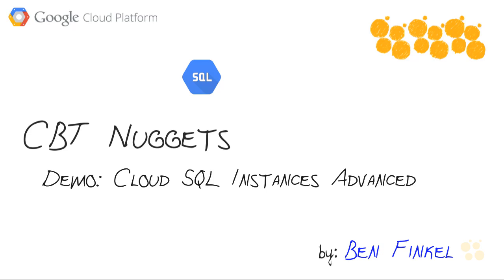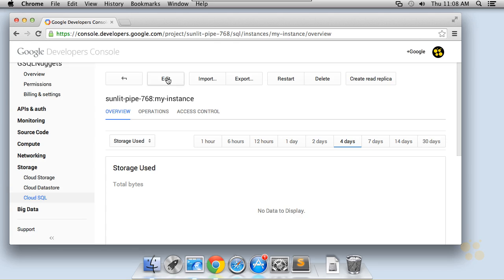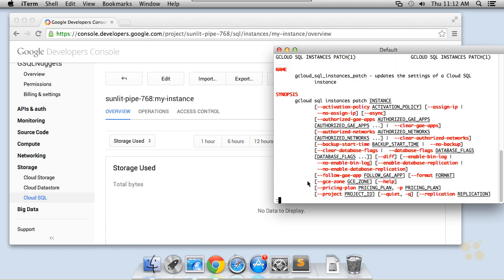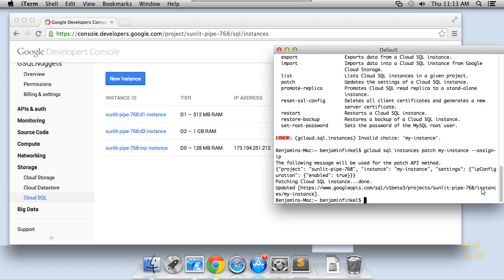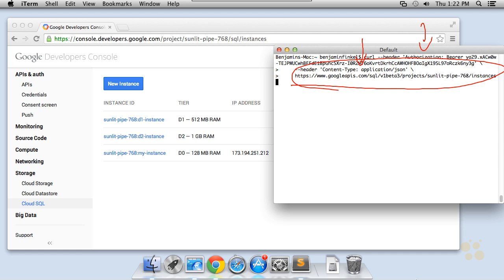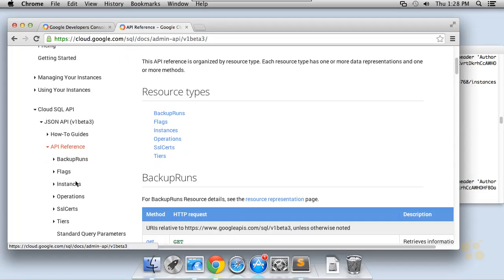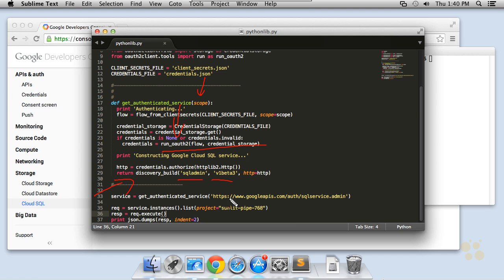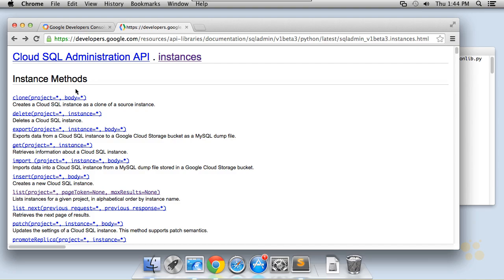6 Demo Cloud SQL Instances Advanced